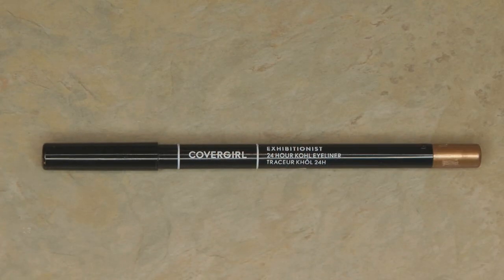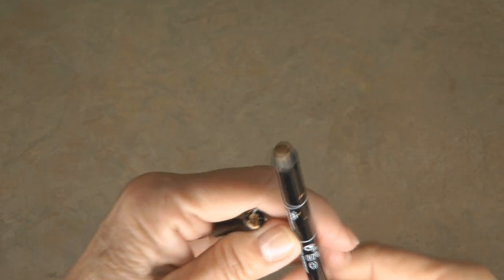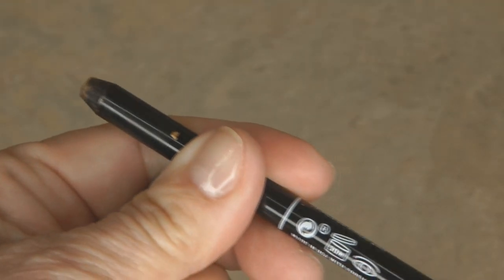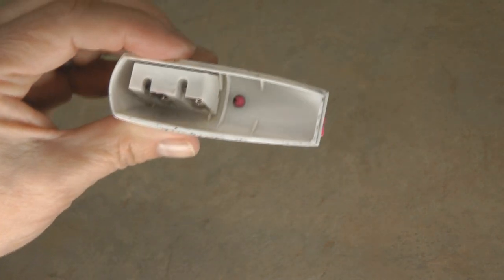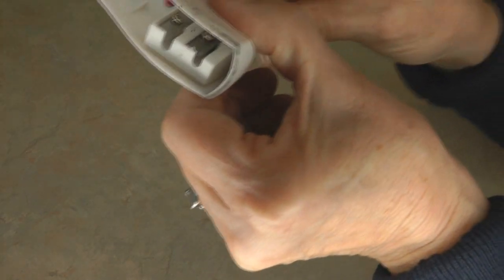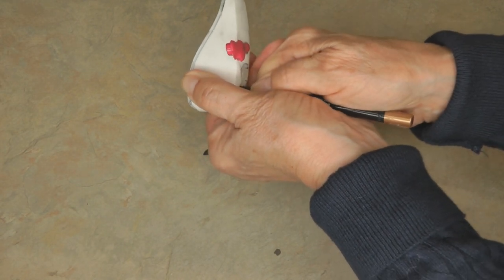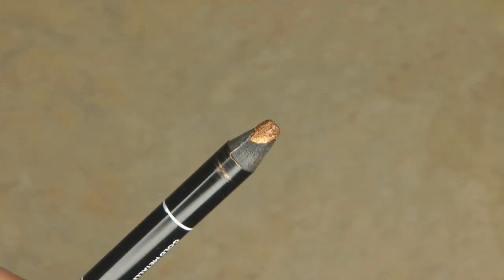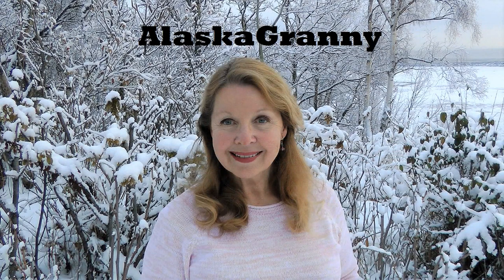Covergirl Exhibitionist Eyeliner How To Sharpen It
Covergirl Exhibitionist Eyeliner How To Sharpen It Covergirl Exhibitionist Eyeliner Pencil Cosmetic Dual Sharpener How to sharpen your Covergirl Exhibitionist eyeliner pencil?  It doesn't twist up or look like a pencil that should be sharpened.  Here is the solution on how to get more uses out of the Covergirl Exhibitionist Eyeliner pencil.

★☆★ RECOMMENDED RESOURCES: ★☆★
Covergirl Exhibitionist Eyeliner Pencil
Cosmetic Dual Sharpener
Flawless Hair Remover
Epsom Salt
Magnesium Oil Spray